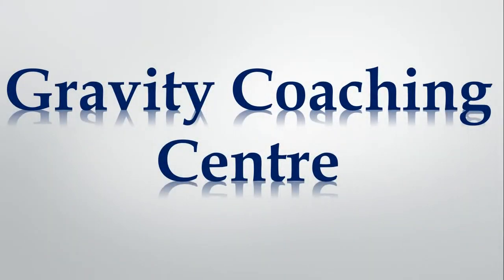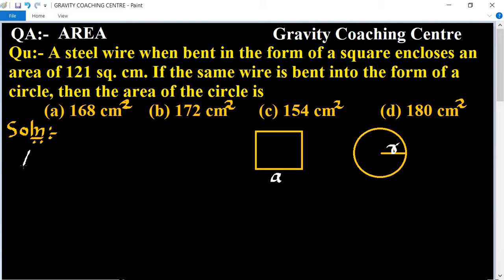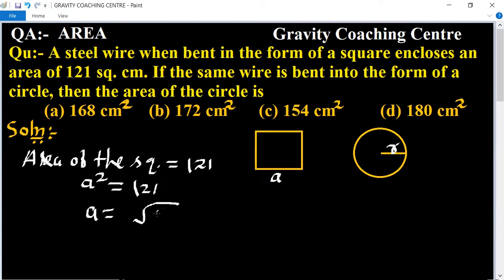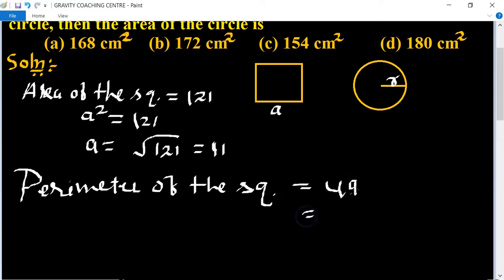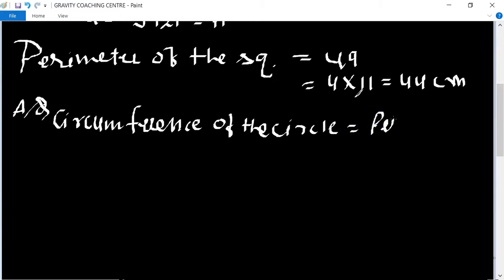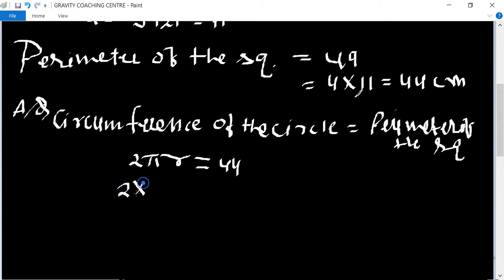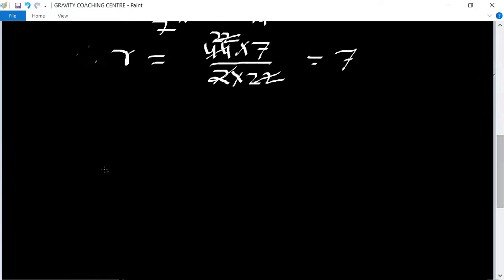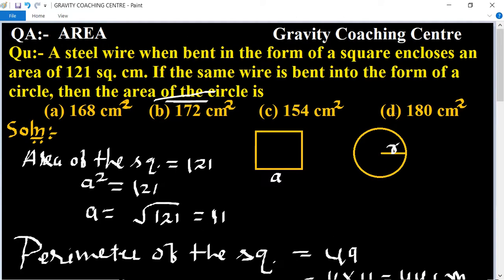A steel wire when bent in the form of a square encloses an area of 121 sq. cm. If the same wire is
Click on below Links for more Questions:-
Qu(12):- A steel wire when bent in the form of a square encloses an area of 121 sq. cm. If the same wire is bent into the form of a circle, then the area of the circle is